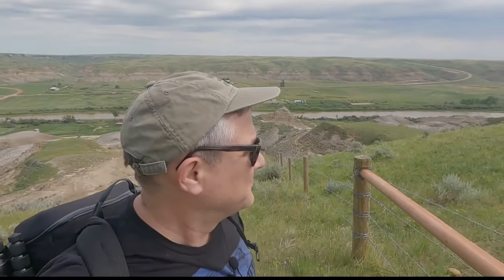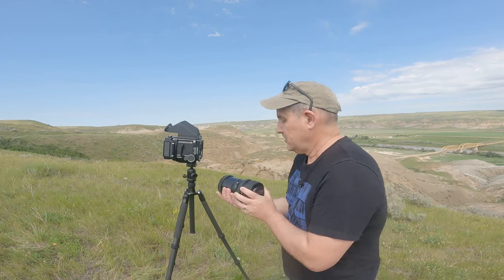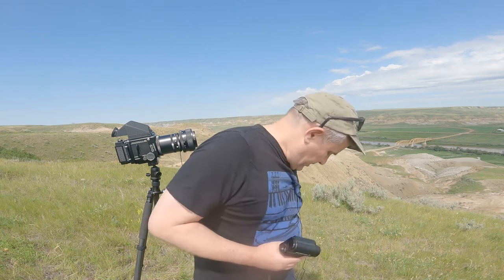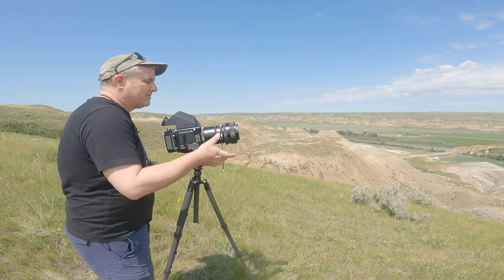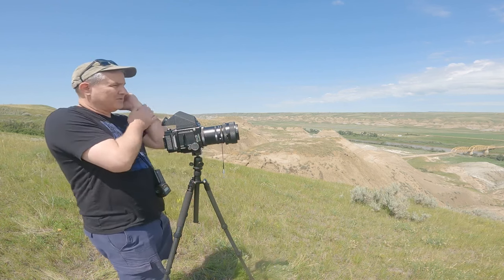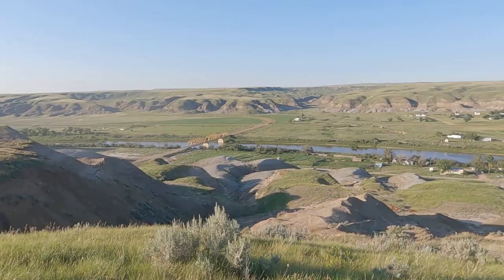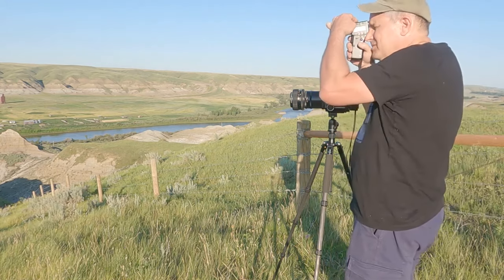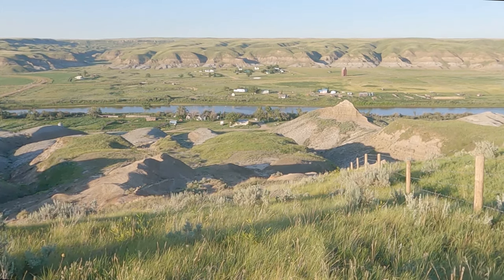Infrared Encore: Drumheller!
This video is from a previous trip that I made out to Drumheller, Alberta. Shooting some 120 Rollei 400 IR with the RB67, and boat anchor 200 zoom lens. I make a Kallitype pano from one of the images, as well!